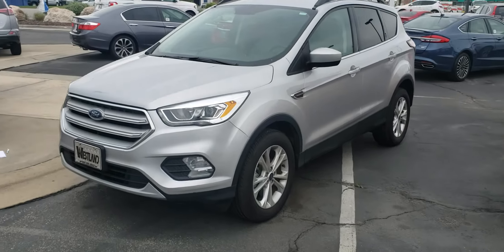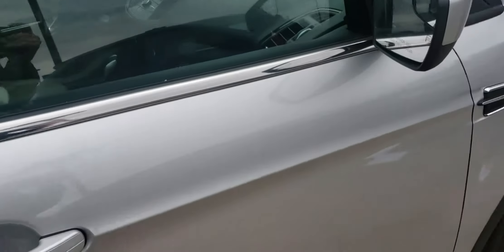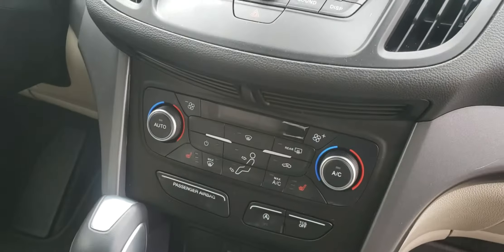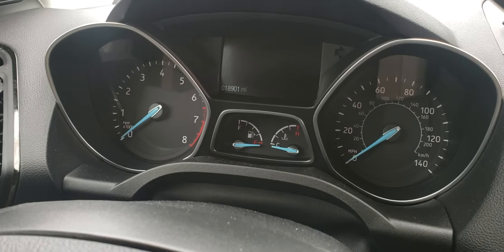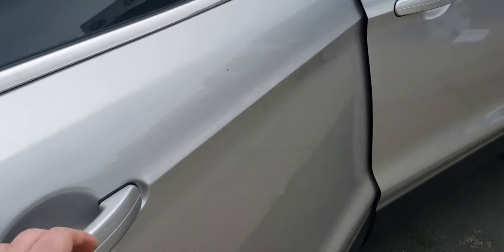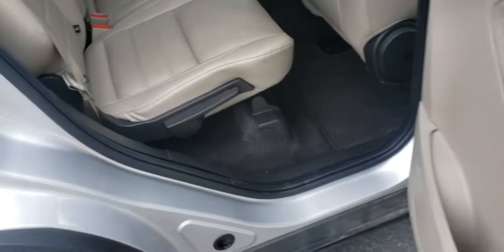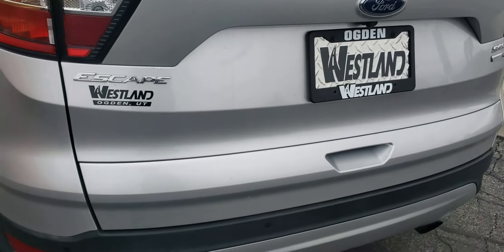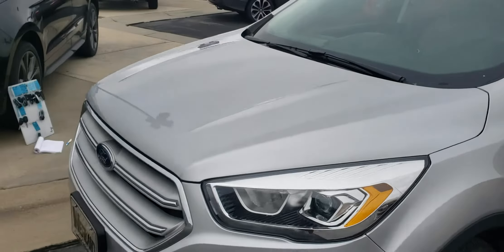103770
This is a quick video going over the used car at Westland Ford in Ogden Utah